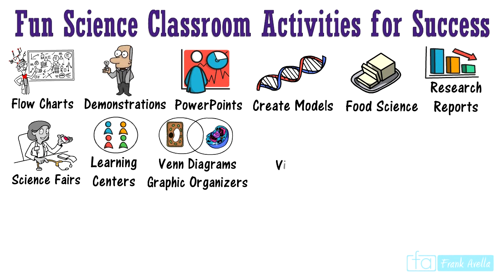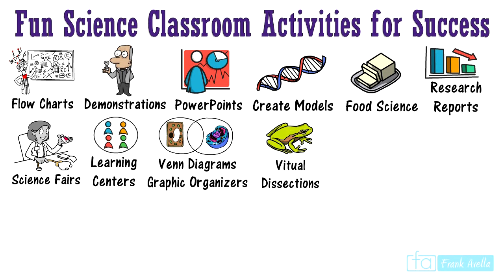Science Teaching Activities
TEACHERSPAYTEACHERS STORE
Classroom Posters, Courses, Lessons, Presentations, and More

This presentation will provide several different examples of science teaching classroom activities. These science activities can be used in multiple grades and science courses such as biology, chemistry, physics, middle school science, and more. Some of the common activities mentioned in this presentation include poster presentations, labs, demonstrations, comic strips, and much more. This video is part of an instructional playlist from teachings in education and Frank Avella. Other videos in the playlist cover topics such as Curriculum, Inquiry based learning, Classroom Management, Differentiated Instruction, and much more.